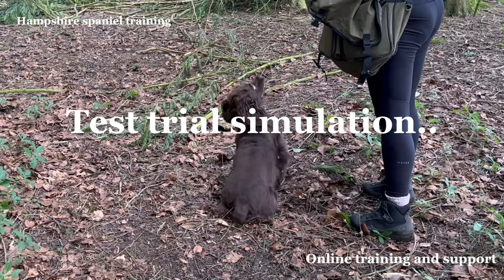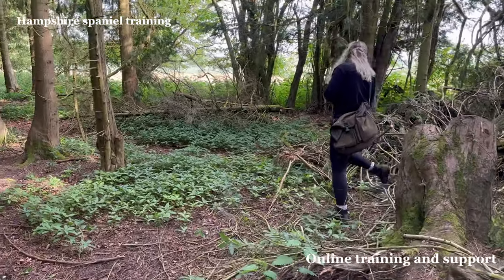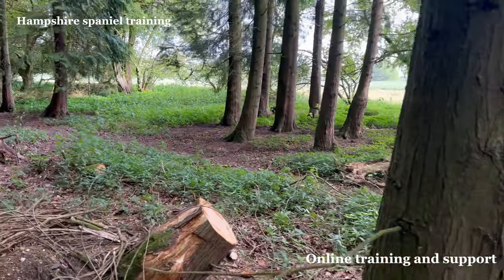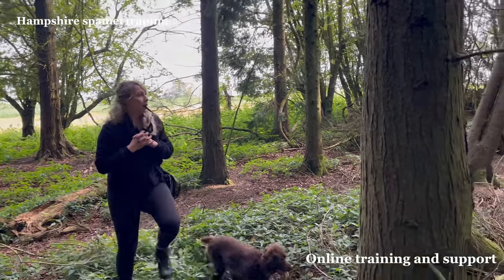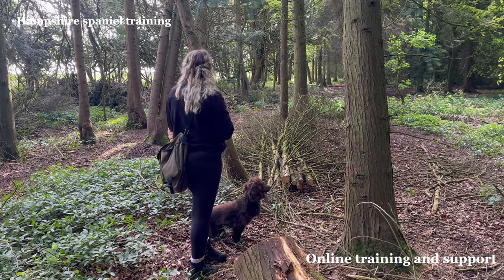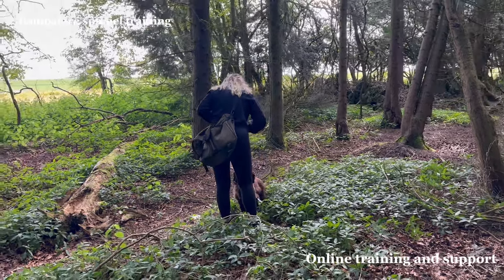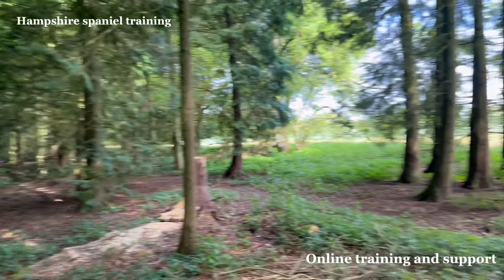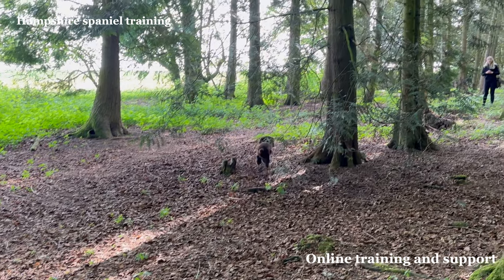English Working cocker spaniel FUN test trial simulation Gundog Training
Just working through some basic trial and test simulation using dummies, including seen retrieves I'm blind retreats with handling

For training products go to our Facebook page spaniel training kit" link below and dm us 👇

For help with online training and support go to our Facebook page Hampshire spaniel training👇